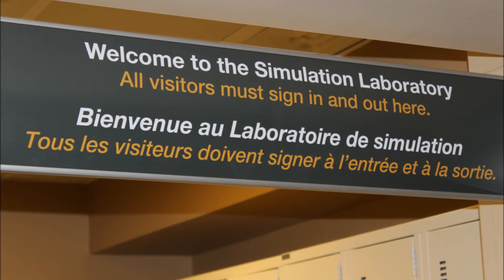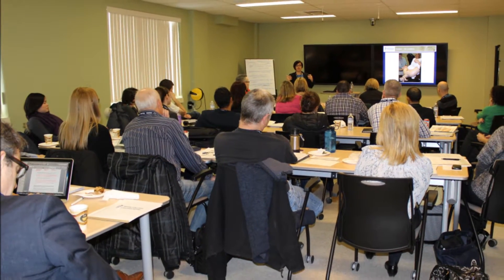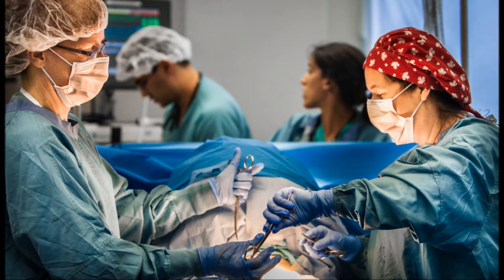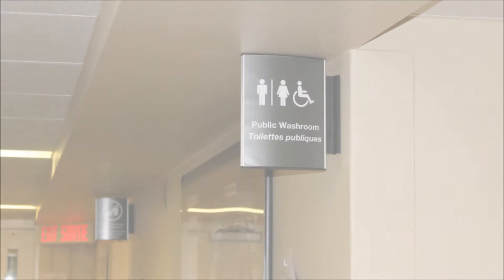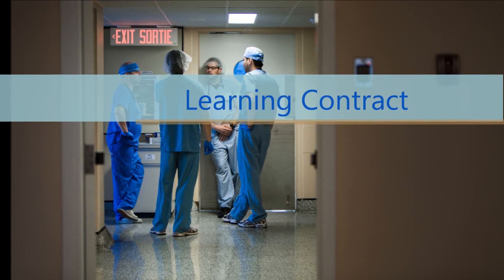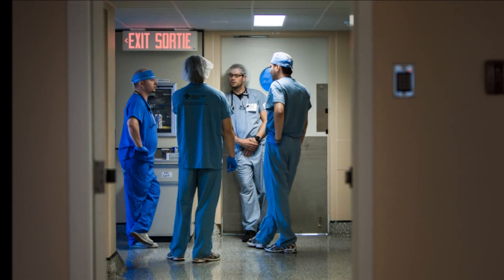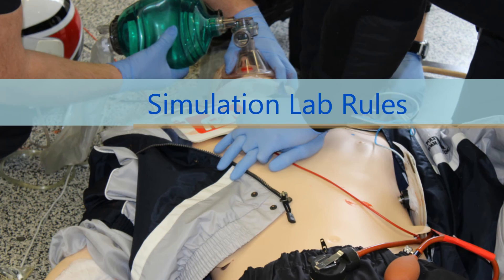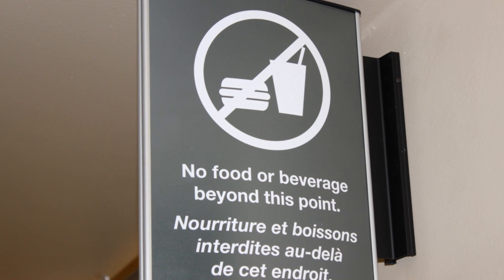Introduction to the Simulation Lab | Health Sciences North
Learn about the features of the HSN Simulation Laboratory